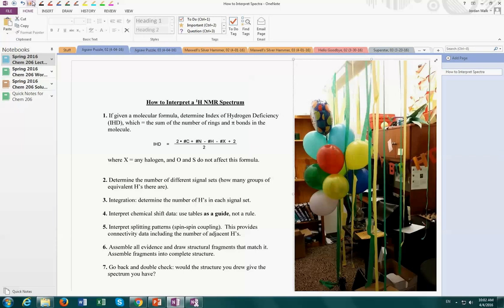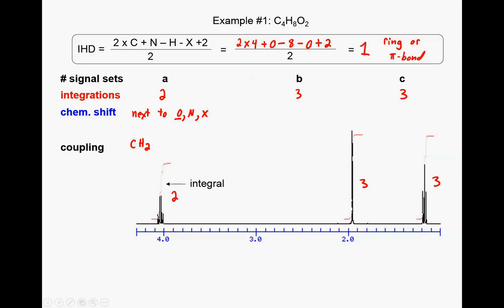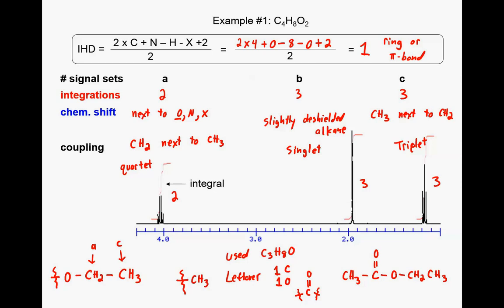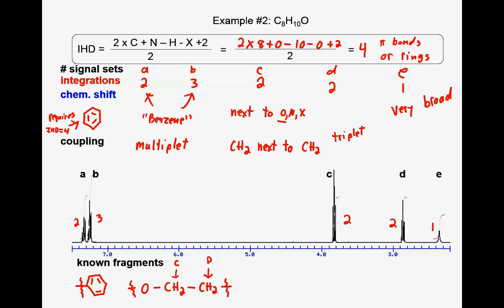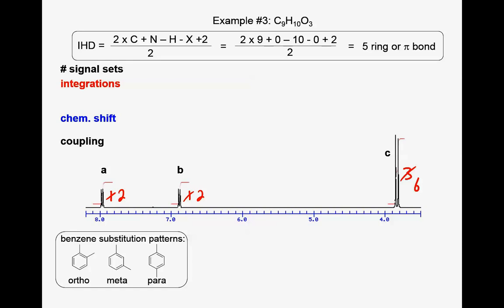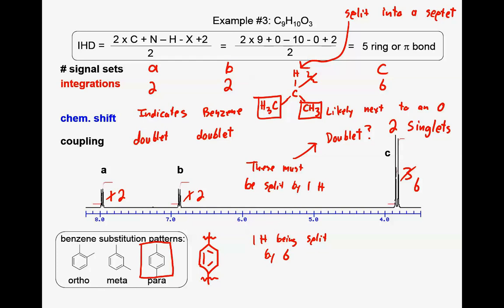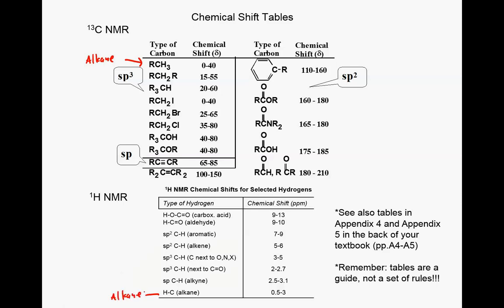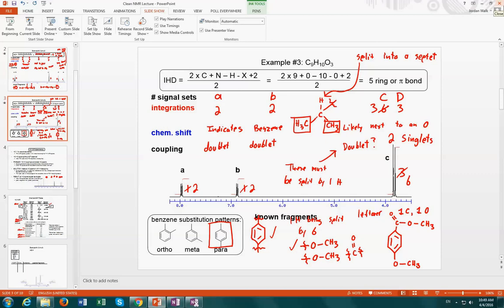Spring 2016 Chem 206 Section 02 Podcast #28 (Jigsaw Puzzle, 04-04-16)